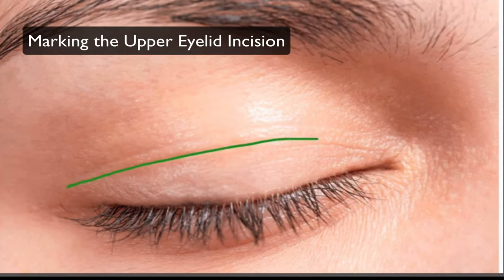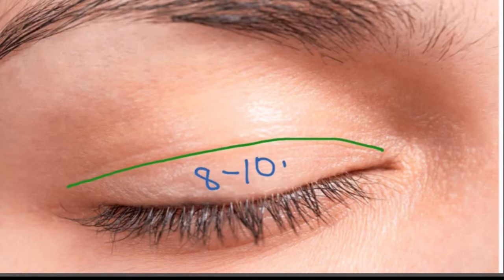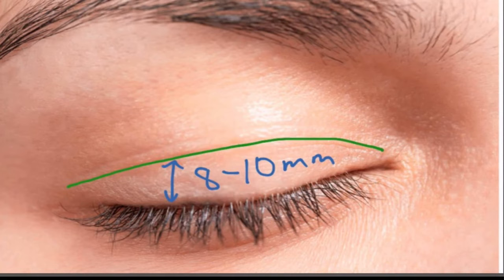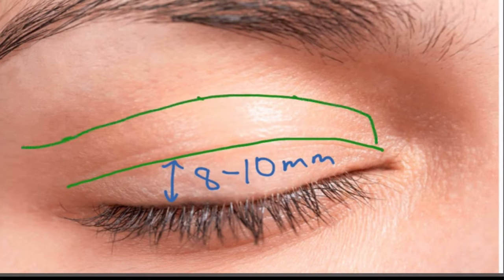Marking the Upper Eyelid Incision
Dr. Mendelsohn shows the proper location for the incision place of an Upper Blepharoplasty (Eyelid Surgery).

0:15 injection

Patients that are good candidates for upper eyelid surgery are those typically who have concerns about the excess tissue around their eyelids and want to look more refreshed. This includes many people, men and women. It also includes people throughout many decades of life starting as early as their thirties and ranging throughout the rest of their life. The oldest patient I've performed in Upper Blepharoplasty on was eighty nine years old. She underwent both upper lower eyelid surgery along with a facelift and a chin implant. Fantastic! Really great. Upper Blepharoplasty  is one of the top procedures to help you look and appear more refreshed.